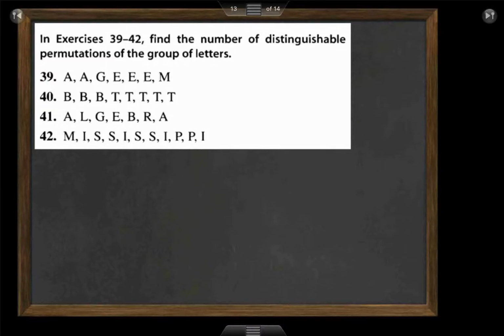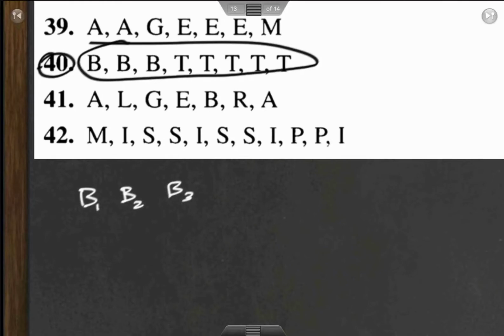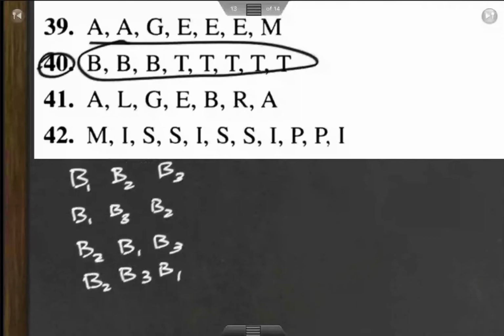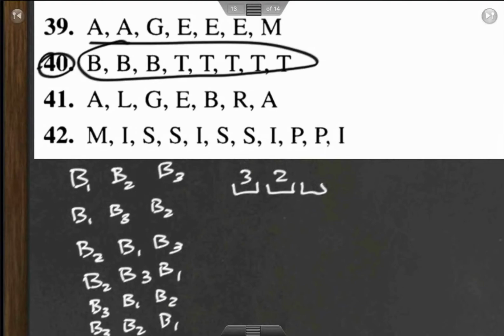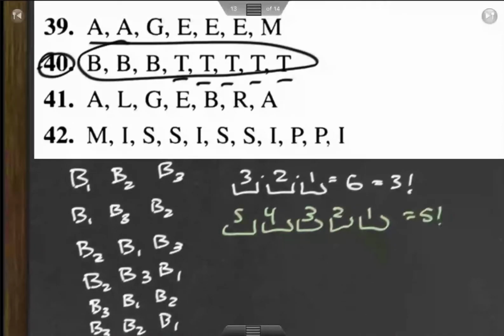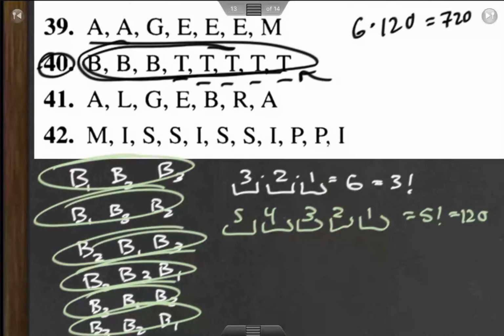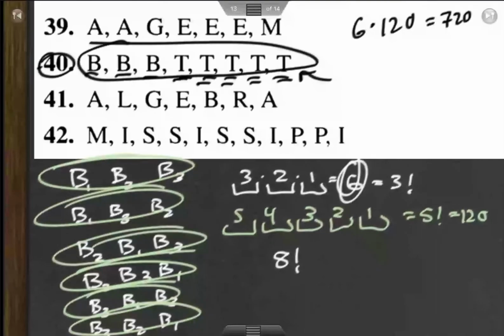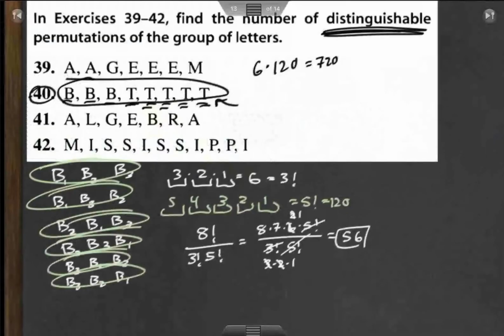#40 11.6 Distinguishable outcomes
How do you find the total number of distinguishable outcomes?